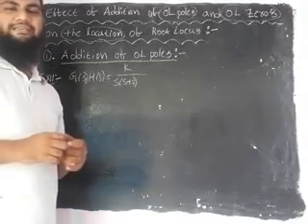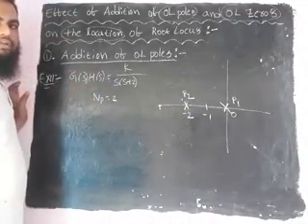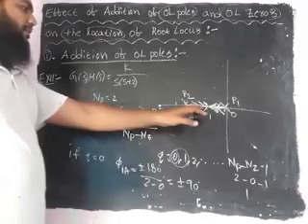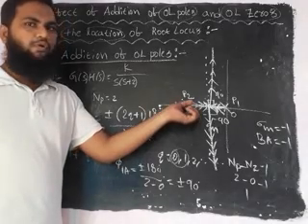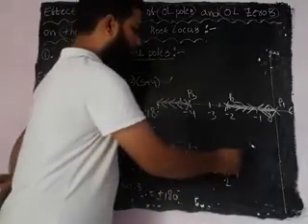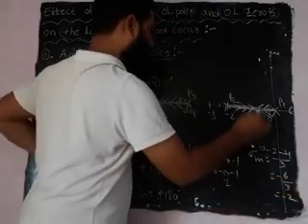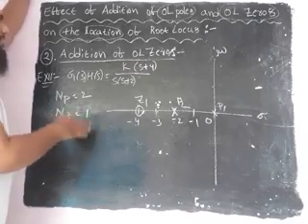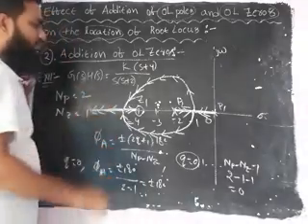Effect of Addition of OL poles and OL Zeros on the location of the root locus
By SHAIK RIZWAN